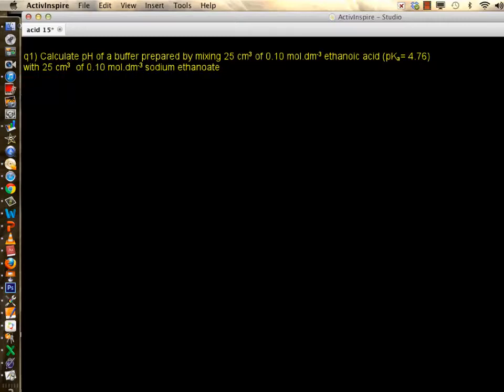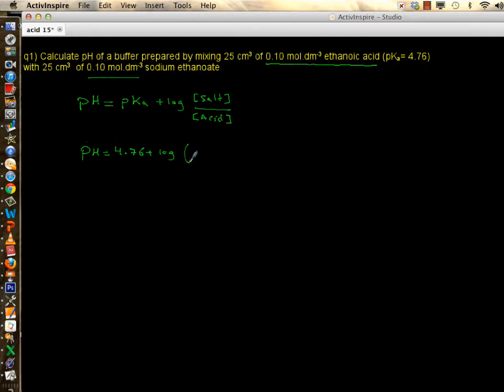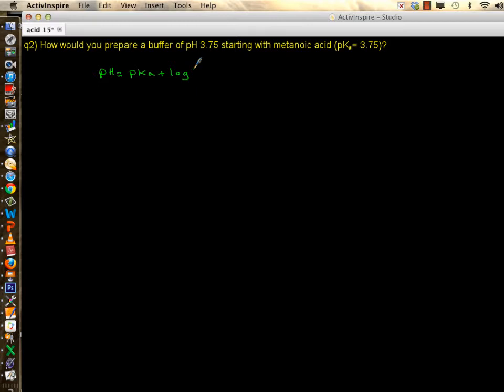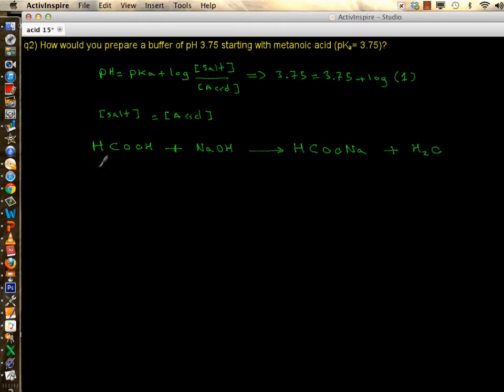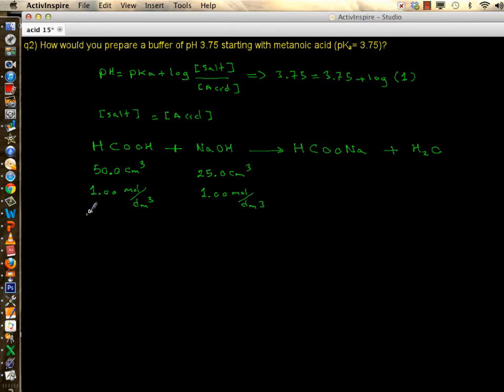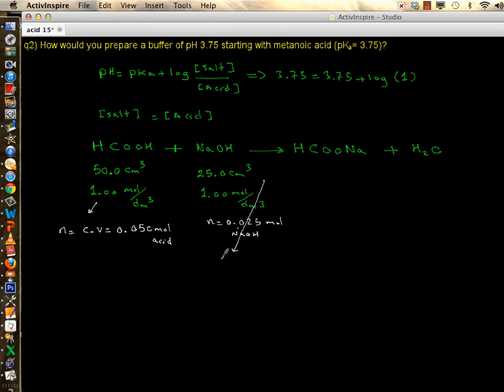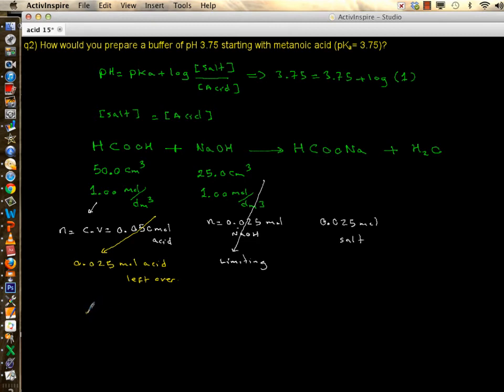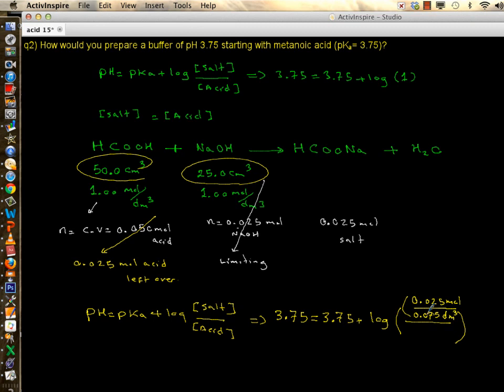how to prepare a buffer of desired pH